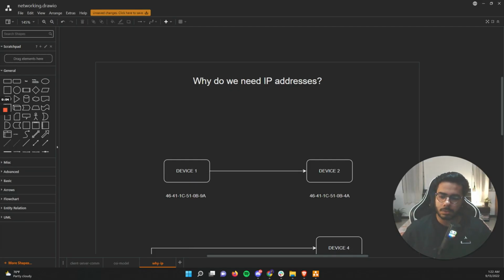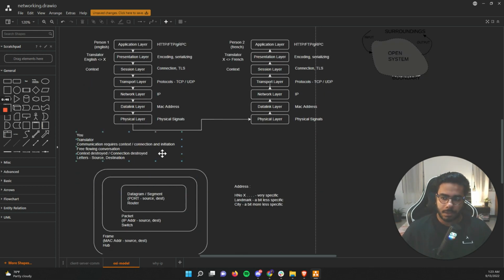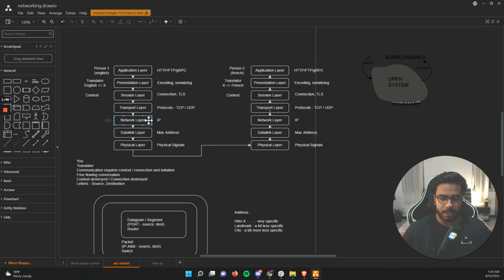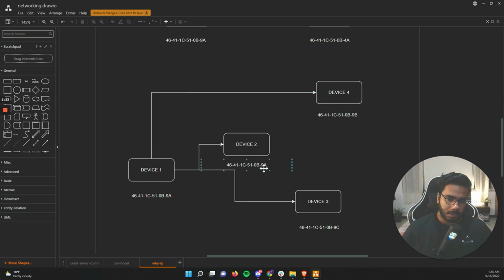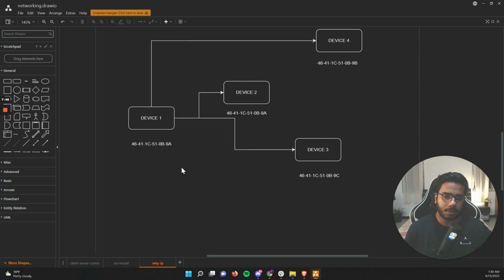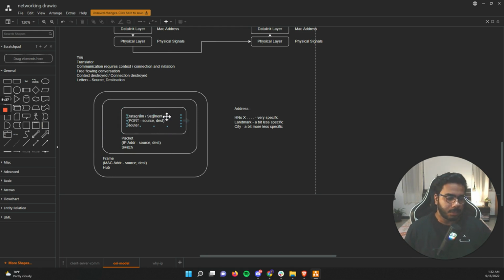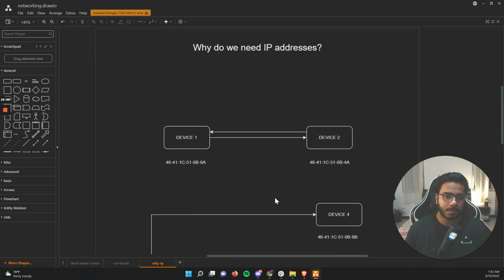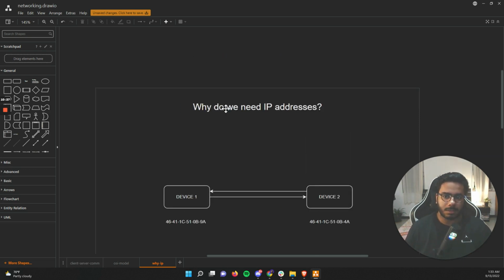Why do we need IP Addresses? - Computer Networking - How Do Computers Talk?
Here we deep dive into why actually did we feel the need to have IP addresses in the first place.

Hope it helps, any feedbacks are appreciated :)